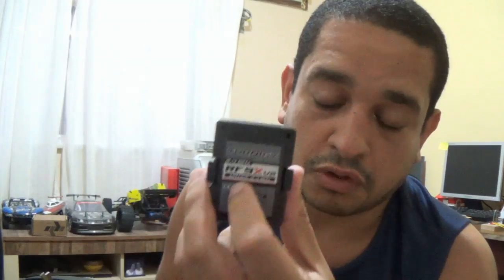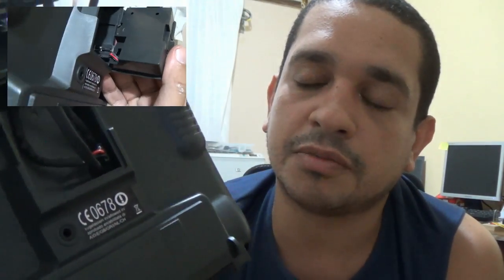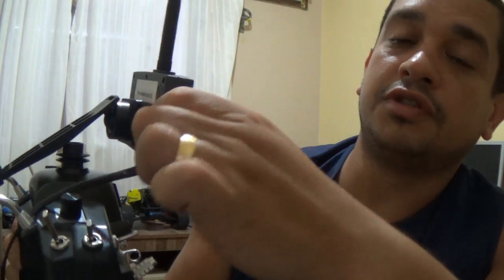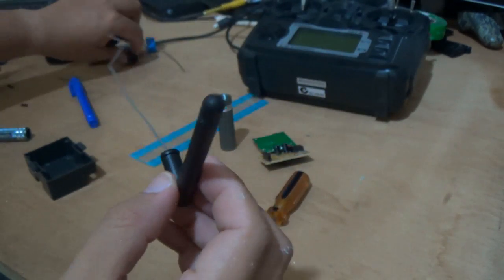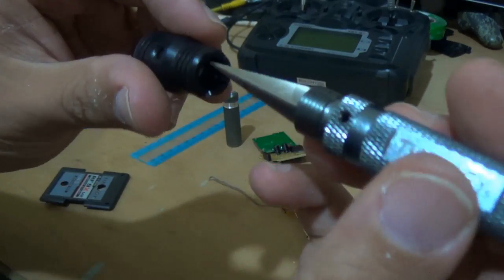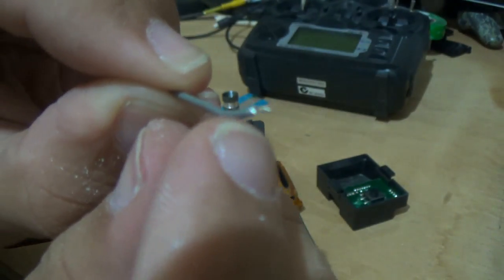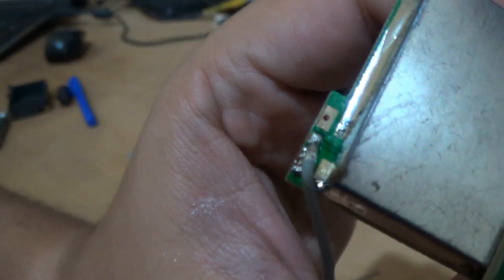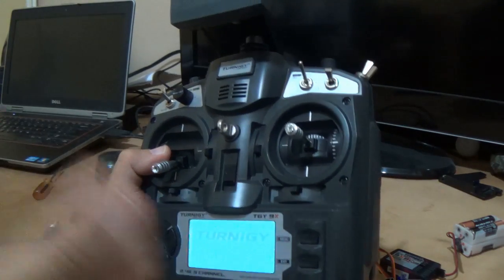RCNAVEIA - How to add antena on 9X original module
How to add the antenna in RF9X module

I'll post some pictures and comments in the blog. Is in portuguese but there's an option to translate it.